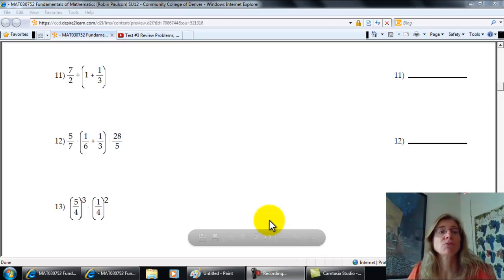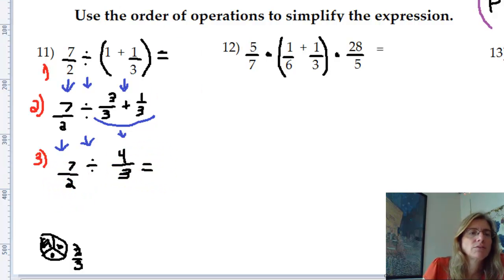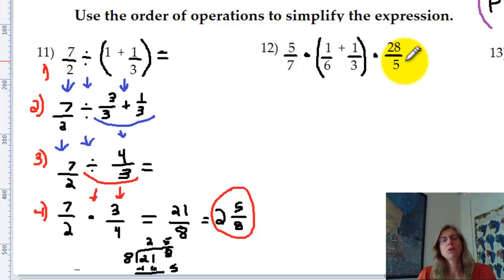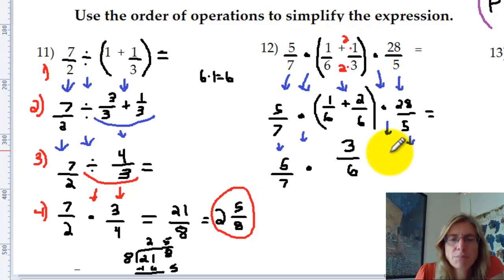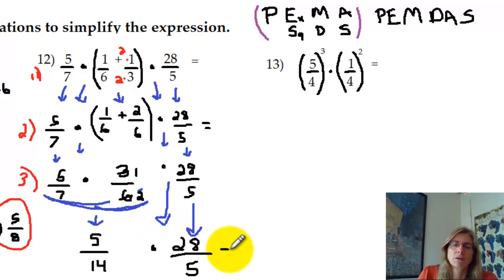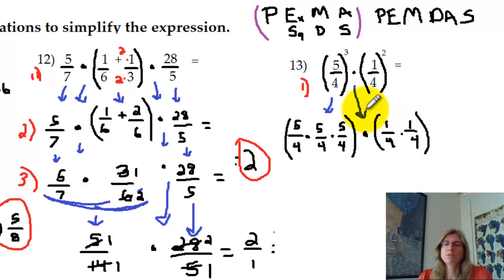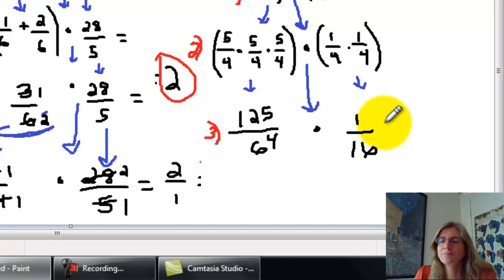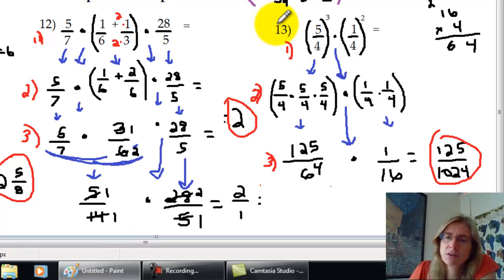Test #3 Review Problems 11, 12, and 13